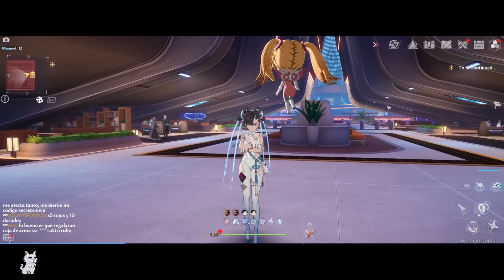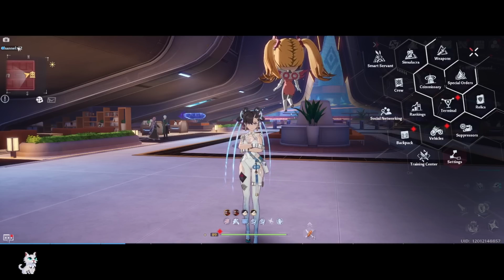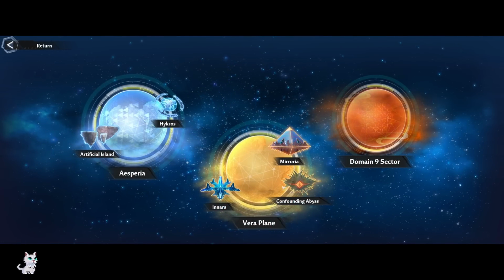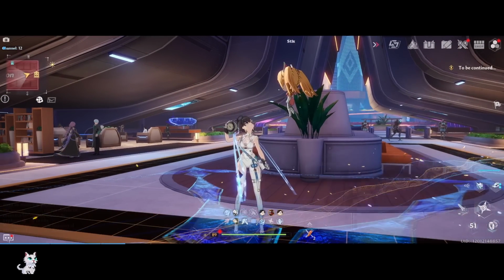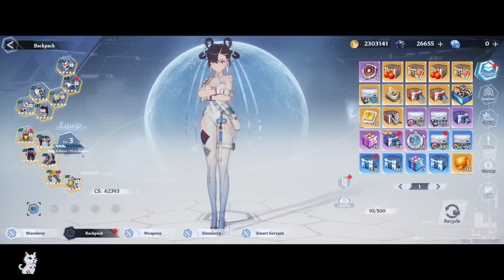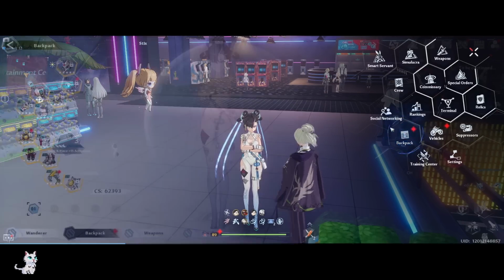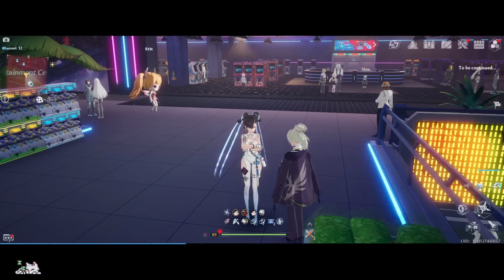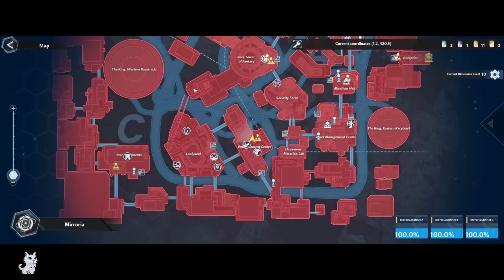New PlayStation Player Starter Guide! || Tower of Fantasy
Here's a moderate guide on everything you need to know before starting on Playstation. In this guide I'll walk you through all the essentials and how to get the most out of your experience off the rip. If you found this video helpful, consider dropping a follow!

Song title: Perfume
Artists: Synthion